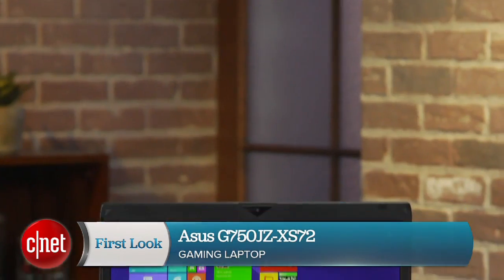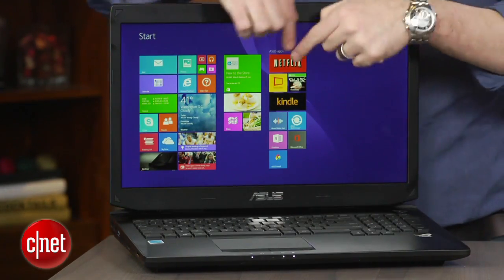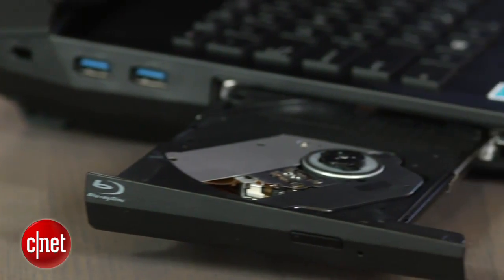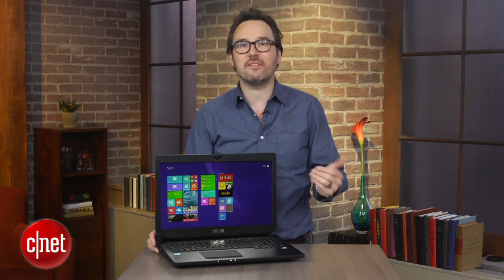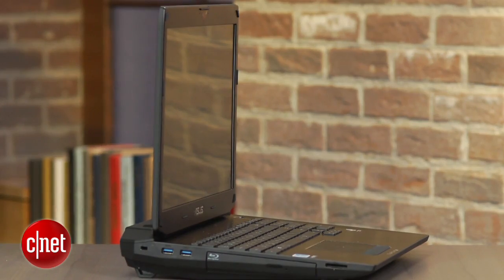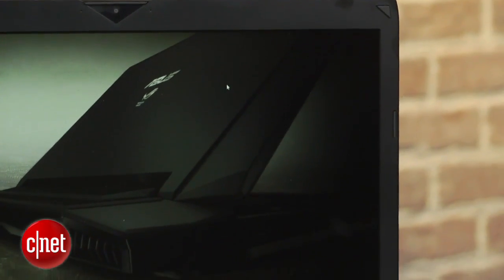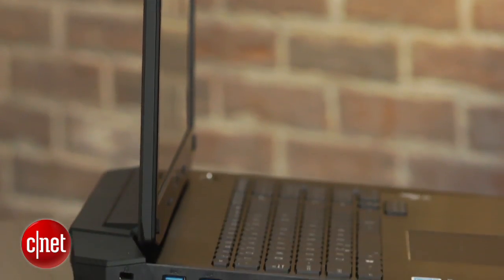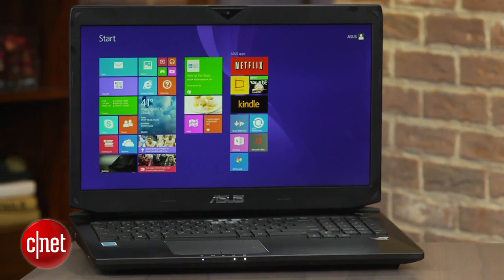Asus takes Nvidia's top-end GPU out for a spin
Get the newest Nvidia graphics in the Asus G750